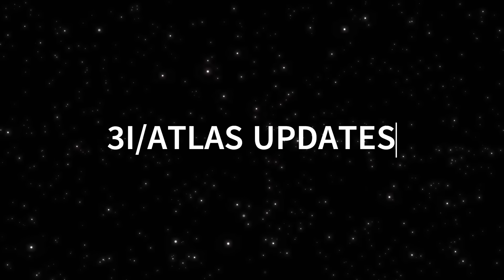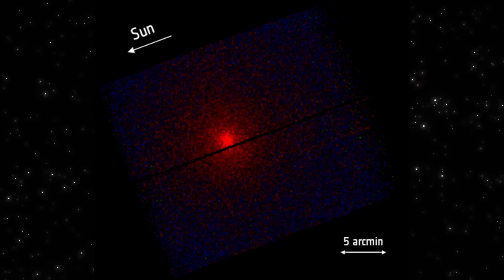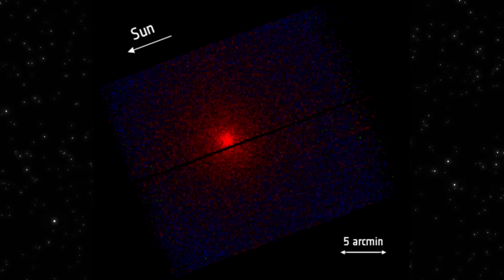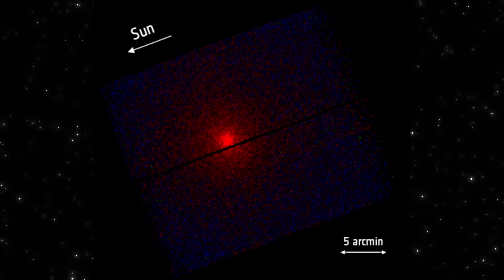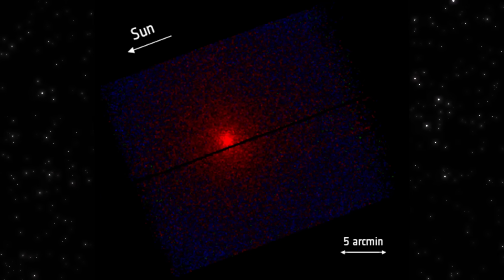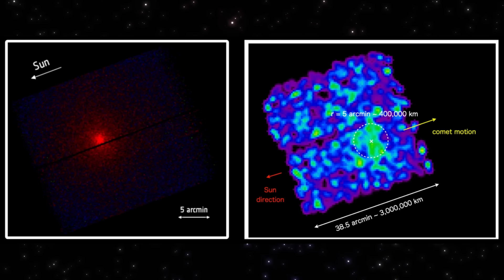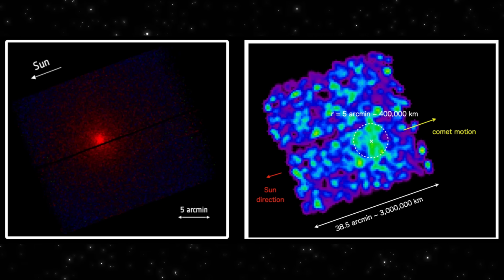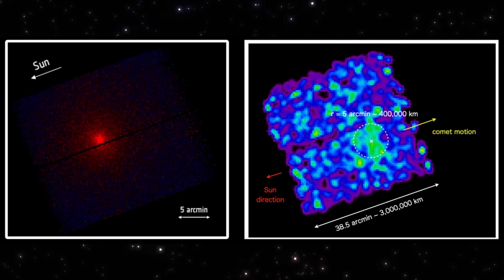3I/ATLAS: ESA Releases NEW X-Ray Image Revealing Hidden Activity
ESA just dropped a brand-new X-ray image of 3I/ATLAS, and it changes the conversation again.
For the first time, we’re seeing this interstellar visitor in low-energy X-rays — something no optical or infrared telescope can reveal on its own.

Captured by ESA’s XMM-Newton observatory on December 3, this image shows a sharp red glow at the center: X-rays produced when gases streaming off 3I/ATLAS collide with the solar wind. What makes this important is simple — X-ray emissions can reveal ingredients that other instruments miss, including hydrogen and nitrogen. These gases are almost invisible to Webb, Hubble, and SPHEREx, but they stand out here.

This gives scientists a rare chance to probe what 3I/ATLAS is actually made of, and to test ideas first raised during the debate around 1I/‘Oumuamua — including whether interstellar objects might carry exotic ices or unusual chemistry shaped by other stars.

The dark horizontal line in the image is a detector gap, while the red core marks the strongest emission. Blue areas are space with little to no X-ray activity.
What this really means is: we’re finally seeing material around 3I/ATLAS that no previous image could show.

Sources & Credits

• ESA/XMM-Newton/C. Lisse, S. Cabot & the XMM ISO Team
• ESA Science updates
• NASA / ESA public-domain datasets
• Observational reports shared through ESA Multimedia

This video combines real astronomical data with scientific explanation and reasonable interpretation. It’s made for learning, discussion, and exploration — not for drawing final conclusions.
All external media is used under educational and commentary purposes.

Your Turn

What do you make of this X-ray glow?
Does it point to unusual chemistry, or is this exactly what you’d expect from an interstellar object this active?

And if you enjoy these deep-dive updates:
📤 Share the video to help others follow the story of 3I/ATLAS.